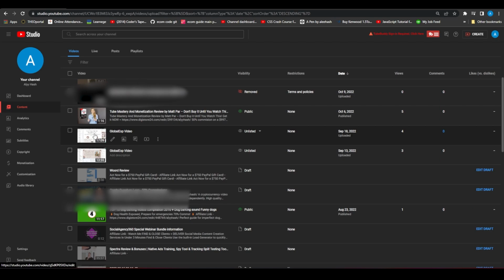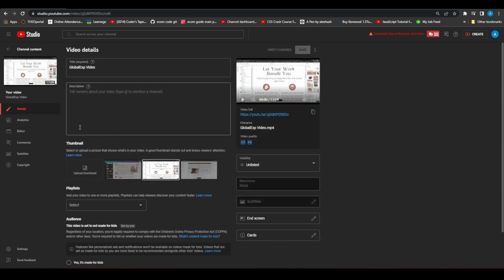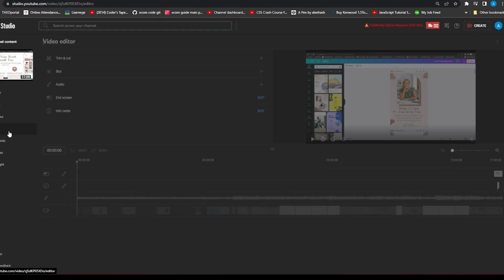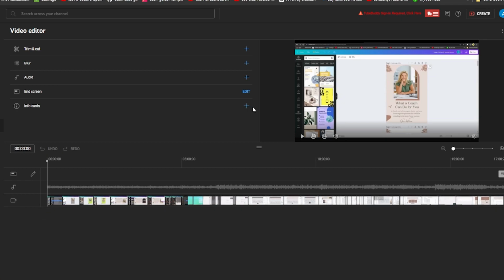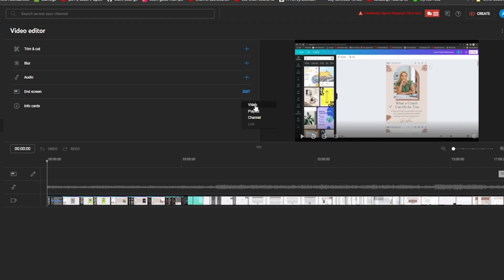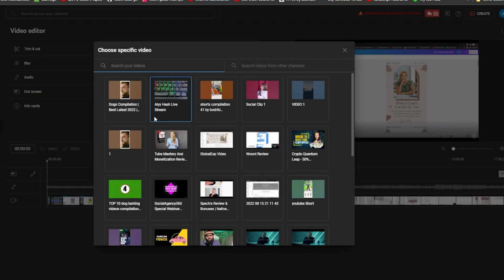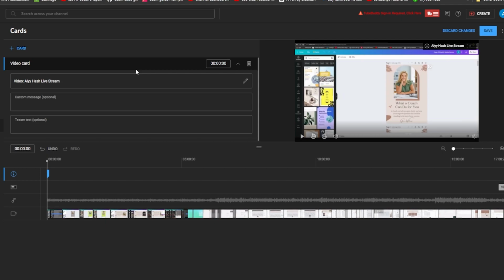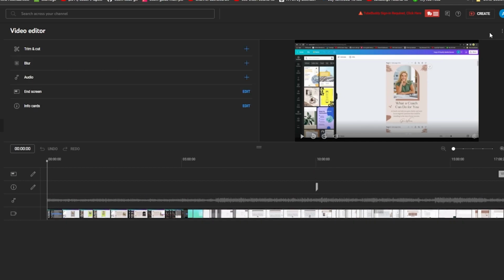How To Add cards To YouTube Videos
TipMentorAcademy ABOUT THIS CHANNEL

In this video, we will show you how to add cards to your YouTube videos. There are several items that can be used as a card (for example, an image, text, clickable link or other video) You can add the card at the beginning, middle or end of each video. The card will help you promote another video.

Kind Regards,
Pgeup.